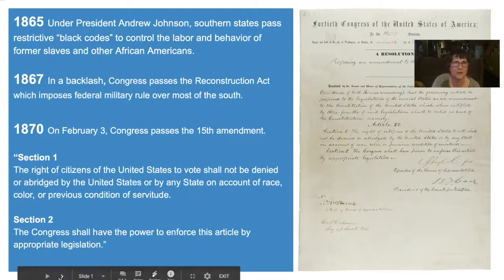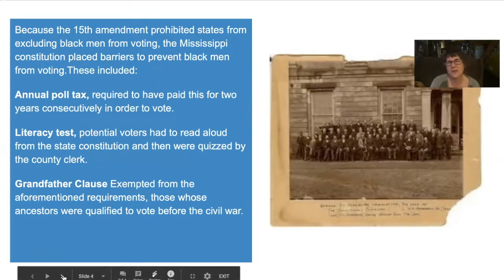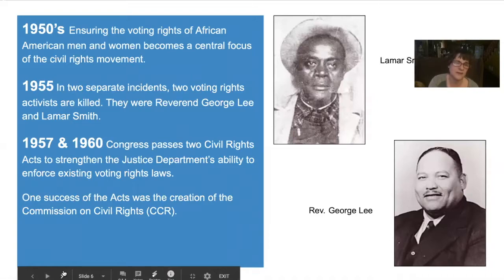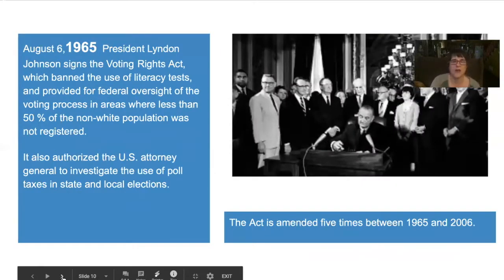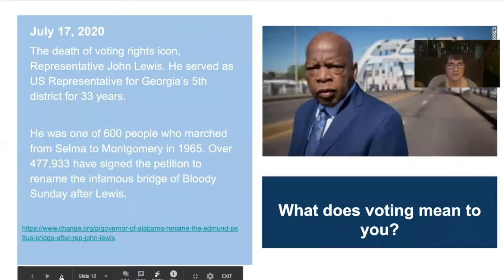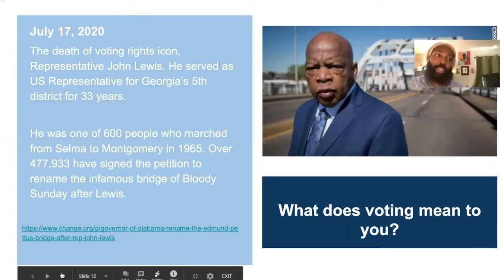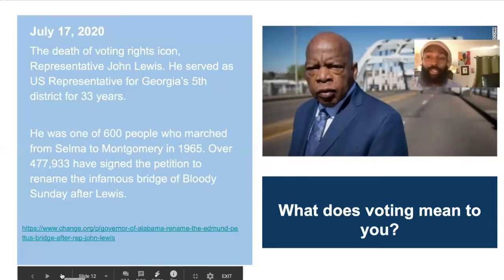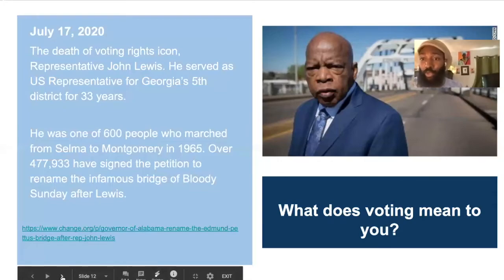CIVIC U. - The Long March Forward: The Voting Rights Act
This Voting Rights Act was signed into law on Aug. 6, 1965, by President Johnson. It outlawed the discriminatory voting practices adopted in many southern states after the Civil War, including literacy tests as a prerequisite to voting. This act to enforce the 15th amendment to the Constitution was signed into law 95 years after the amendment was ratified.